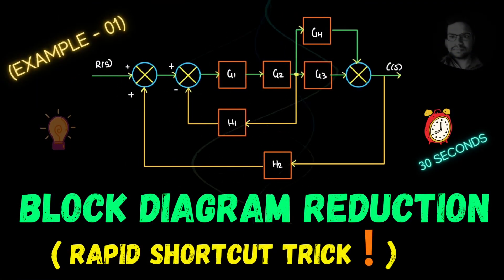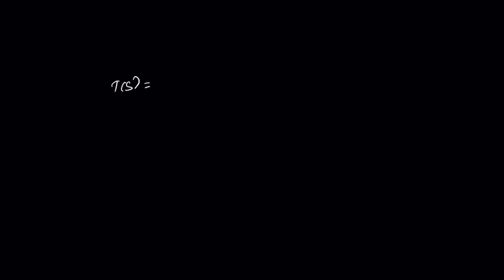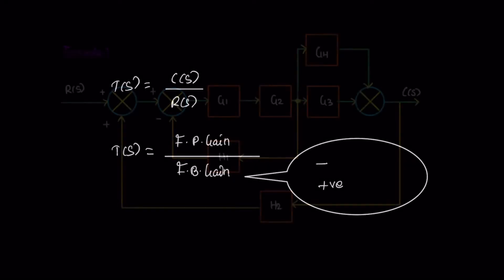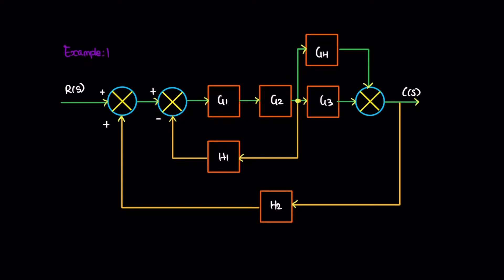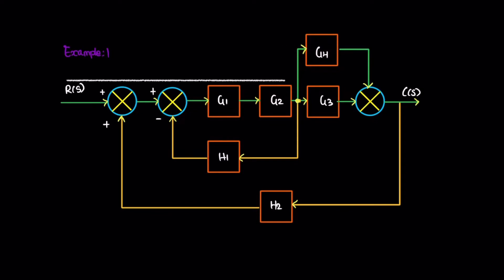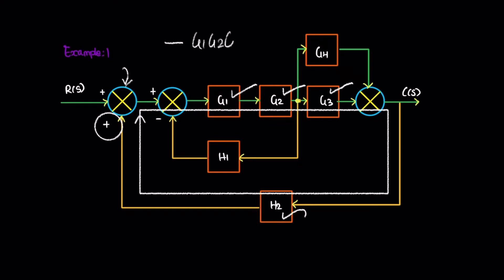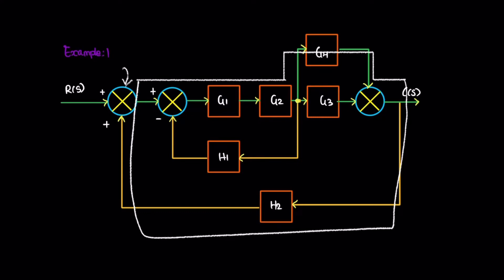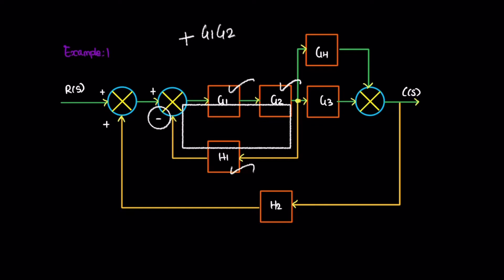BLOCK DIAGRAM REDUCTION (SHORTCUT METHOD) - EXAMPLE 1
This video explains EXAMPLE 1 on Block Diagram Reduction Technique Video Lecture from Chapter Block Diagram of Control Systems for Instrumentation, Electronics & Electrical Engineering Students.